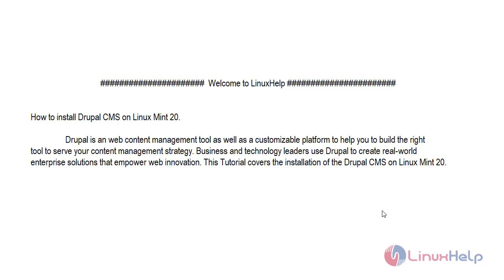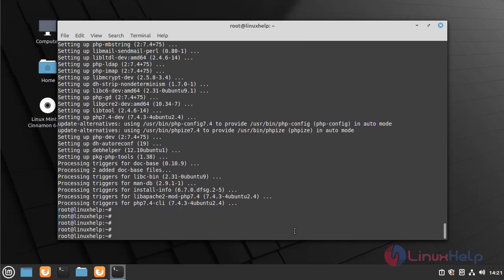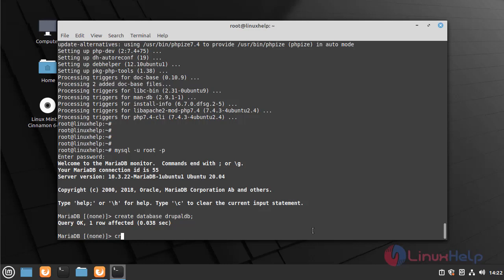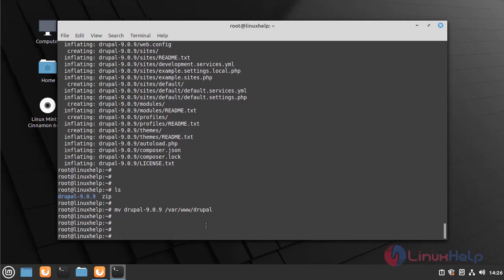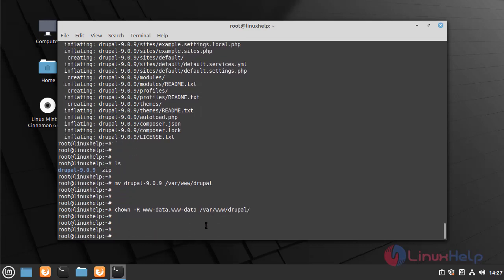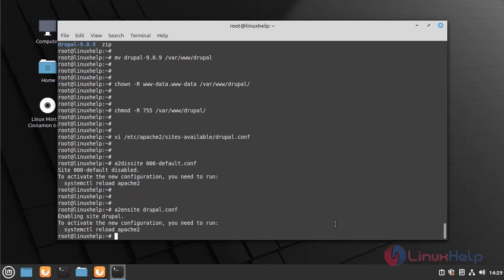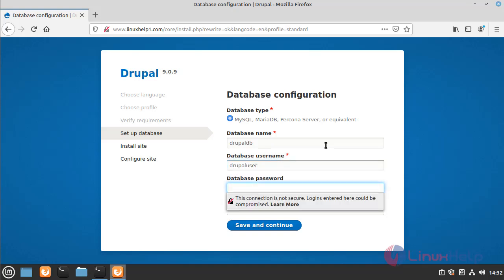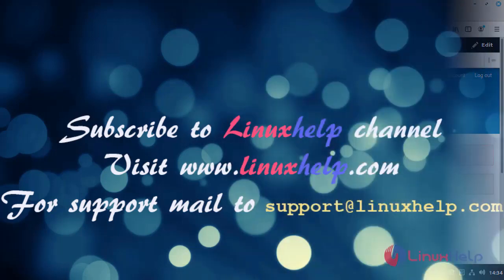How to Install Drupal CMS on Linux Mint 20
Drupal is a web content management tool as well as a customizable platform to help you to build the right tool to serve your content management strategy. It is used by Business and technology leaders to create real-world enterprise solutions that empower web innovation.